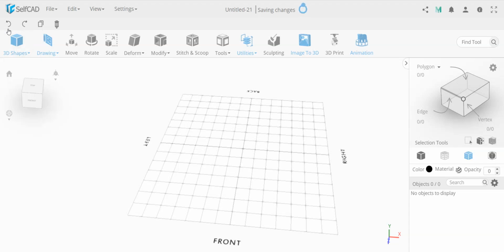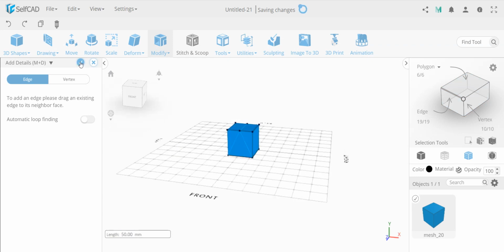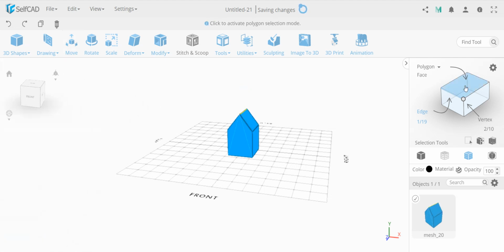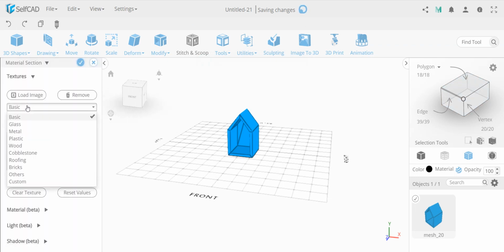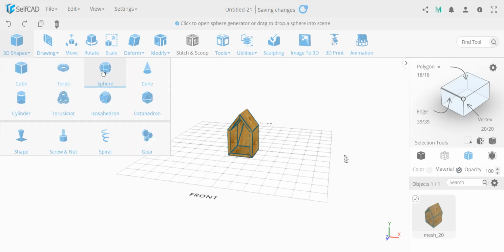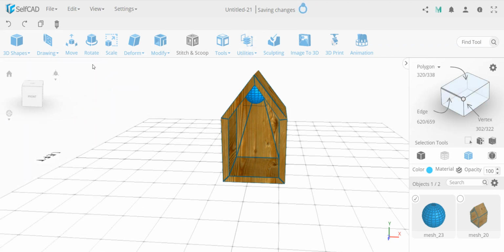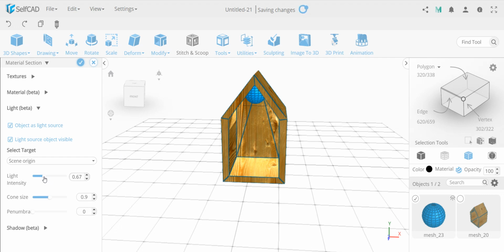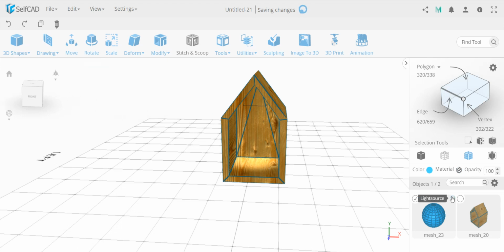How to add geometry details texture lighting in SelfCAD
SelfCAD is an online 3D modeling software, created specifically for STEM education and for the DIY community. It includes a wide selection of tools that one can master in a fraction of the time it takes to learn other compatible software.

SelfCAD is the only software that combines technical, artistic, as well as specialized 3D printing tools in one a single affordable online solution.